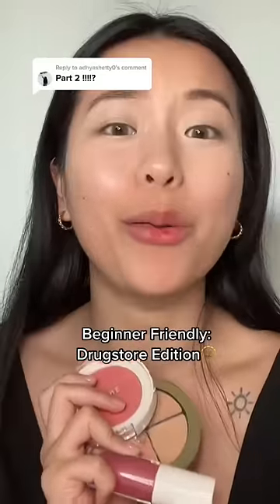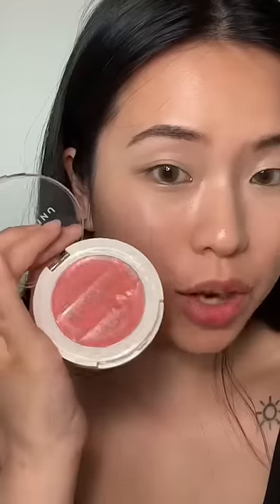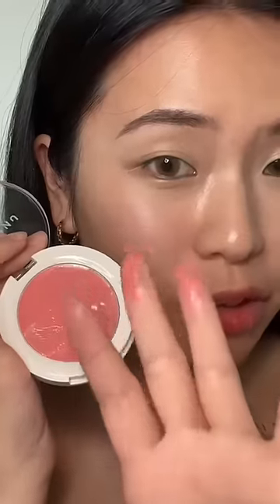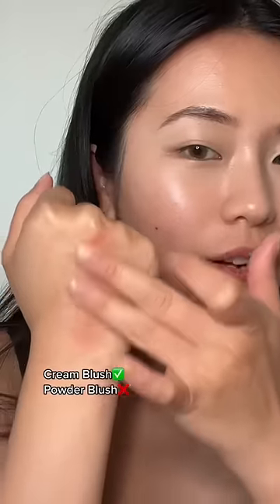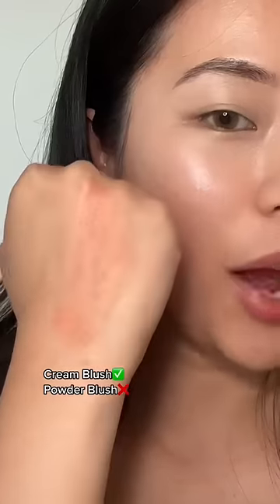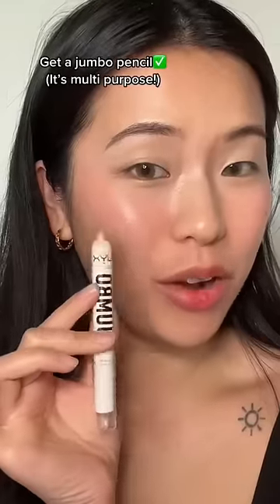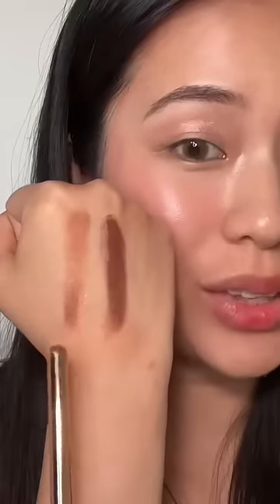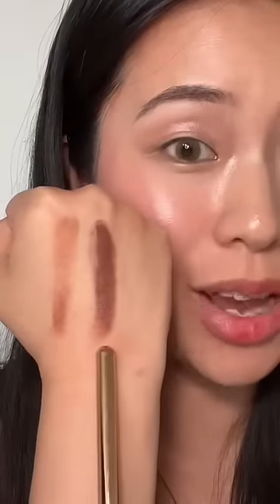Beginner friendly: Drugstore edition